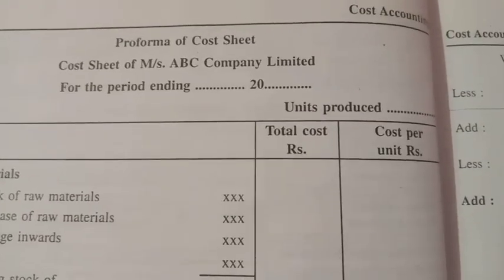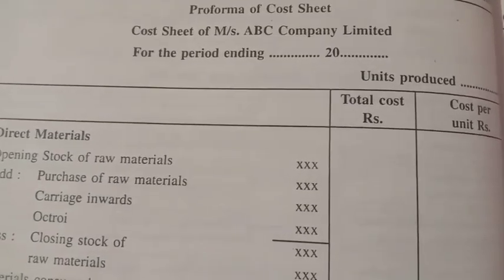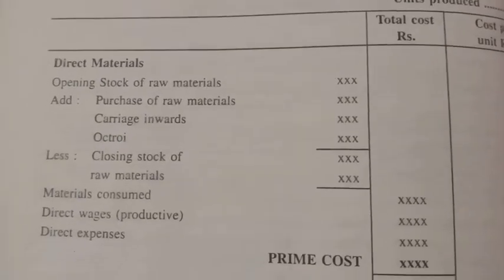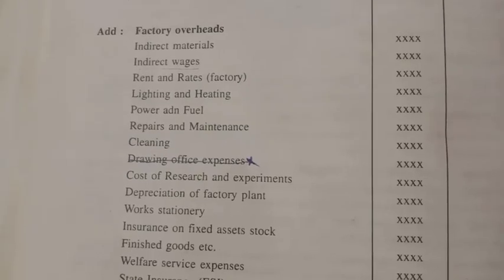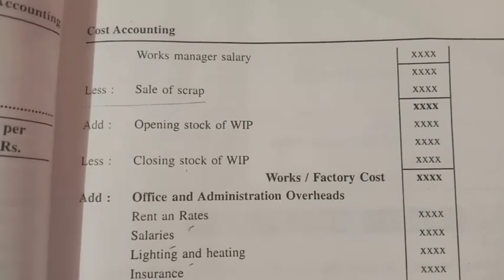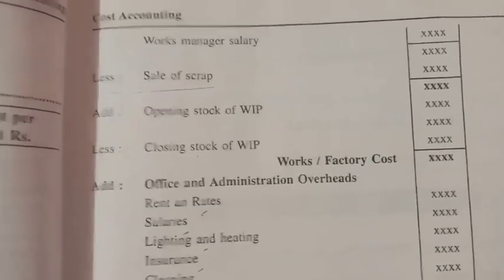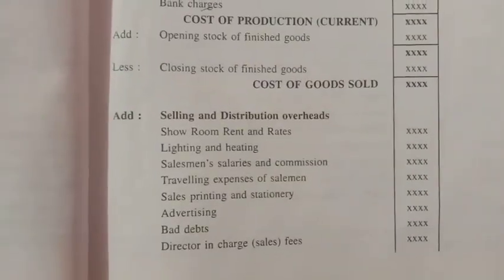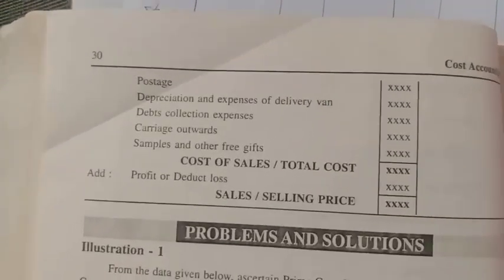Cost Accounting volume 4